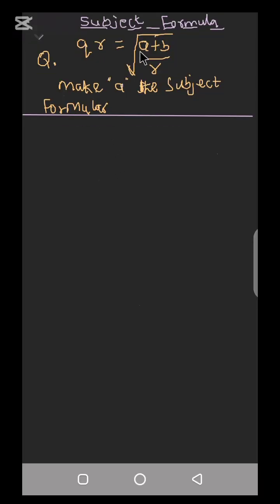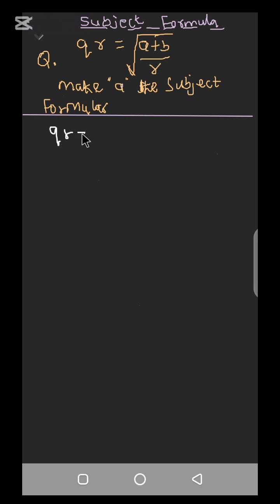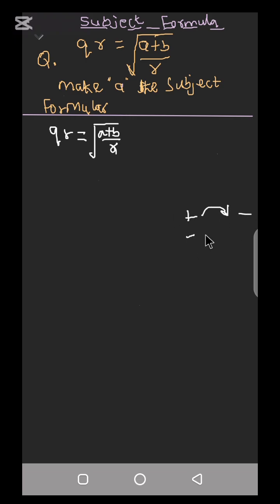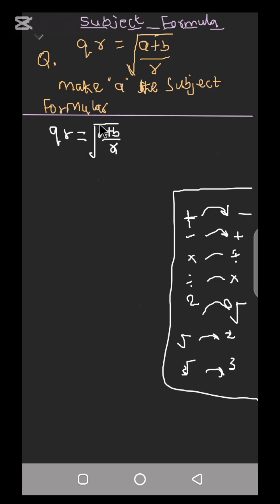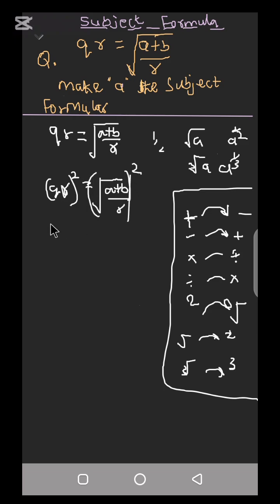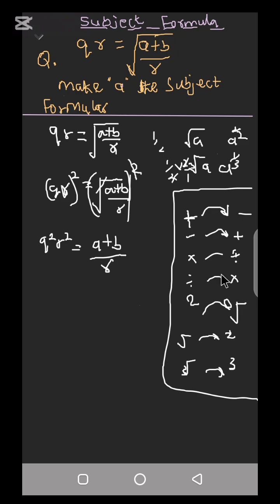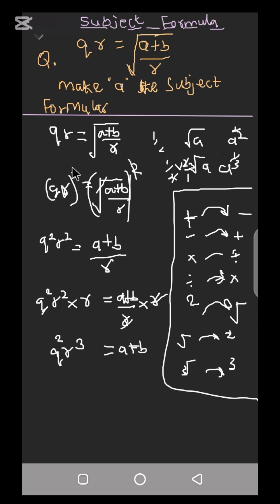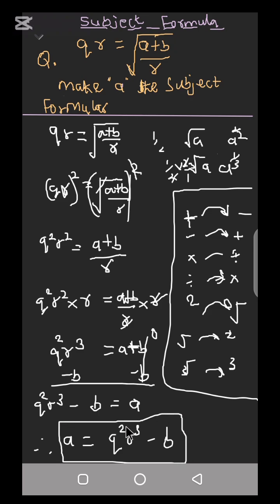How to make any variable the subject formulae in an equation (Part 1)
This video covers the concept of subject formulae from the scratch